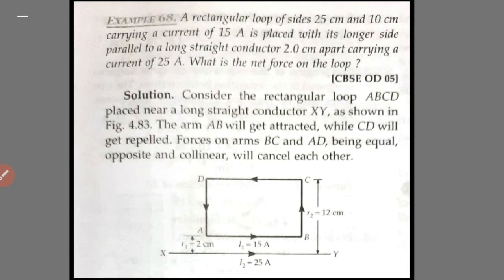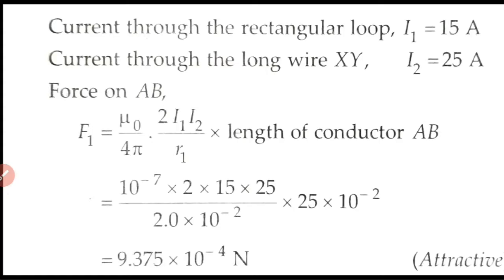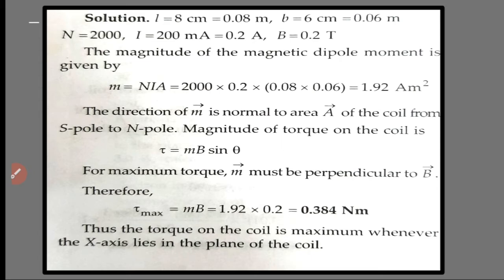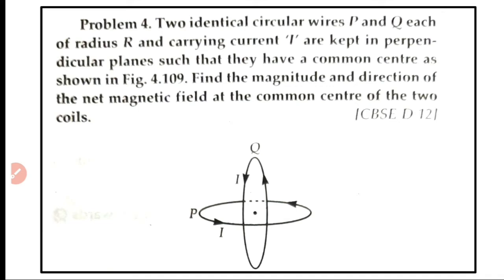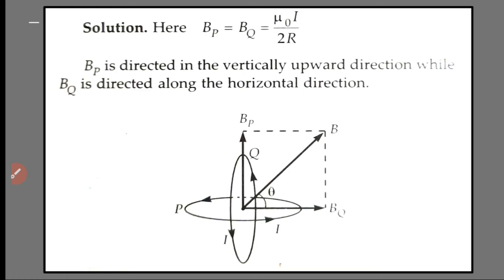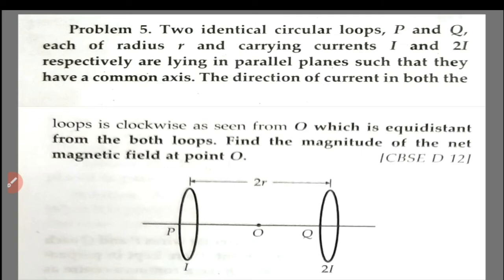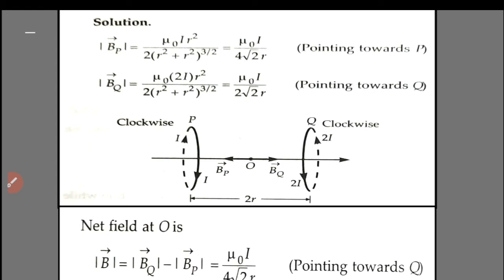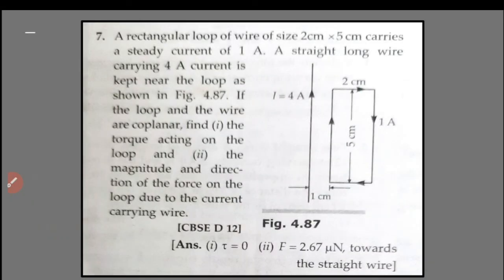Additional problems Part9 class XII Physics Ch-4 Moving Charges & Magnetism